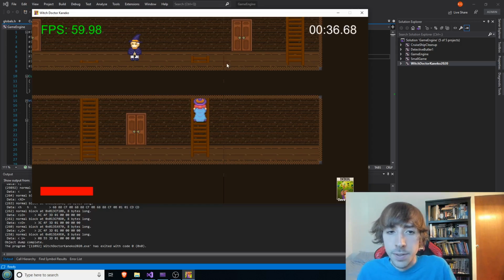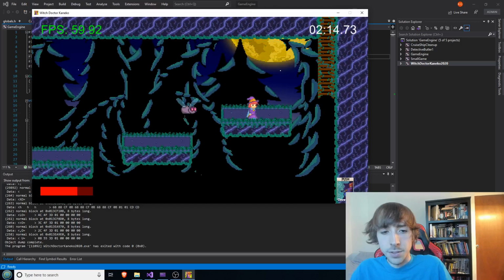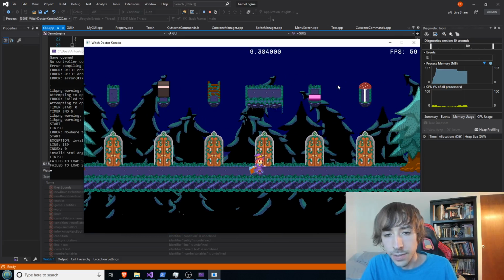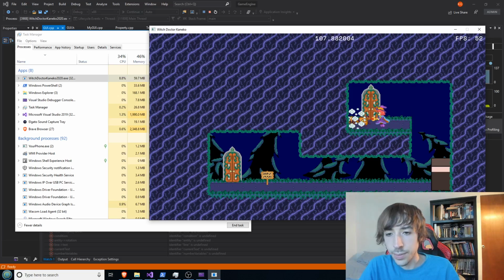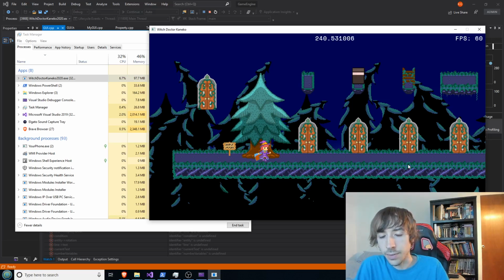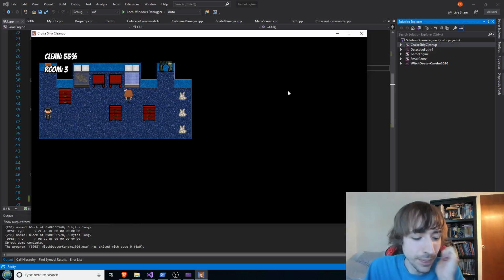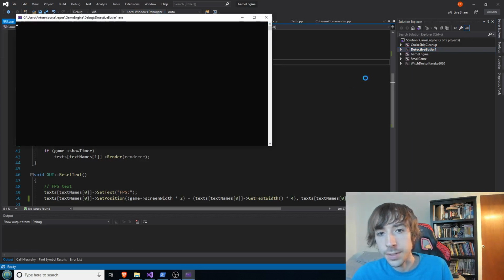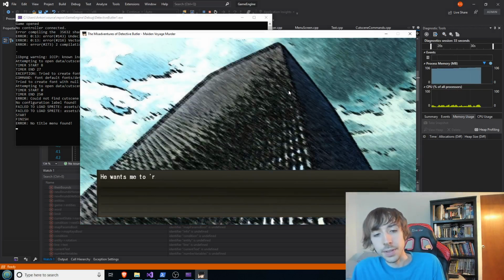Comparing demos of my games (Unity vs. custom engine)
In this video I take a look at some of the games I once programmed in Unity and how they compare to being remade in our custom-built C++ game engine. The Unity build of the Witch Doctor Kaneko demo took ~6 months, while the C++ game engine took 18 months (but technically the levels in the demo were only built within one month). The Unity build of Cruise Ship Cleanup took approximately 14-21 days (can't remember exactly, but the goal was to finish one game per month at the time) and only took about 7 days in the new C++ engine to remake all the mechanics.

Goal for the end of the year is to remake Detective Butler in the new engine (it's close, but not there yet) and release it on other platforms such as Mac, Linux, and even Android and iOS, since its previous game engine ONscripter could not easily be ported to those platforms.

Although my engine is not perfect (while making the video I encountered several really bad bugs, how embarrassing!) I am proud of what I've been able to create with it so far. Game development is a constant learning process, I want to emphasize that you can only get better by trying. Don't let anything stop you from achieving your goals!